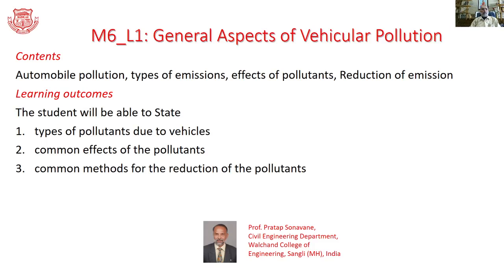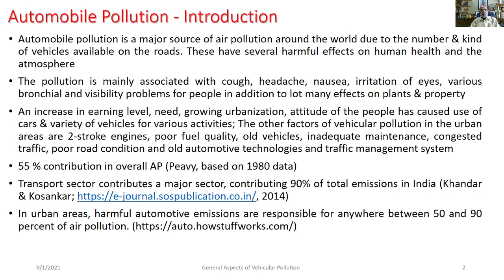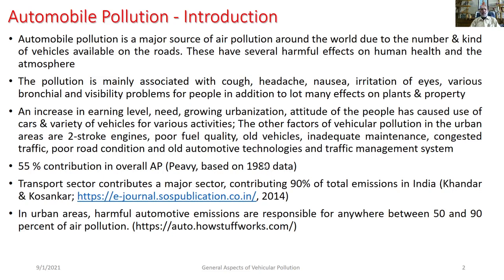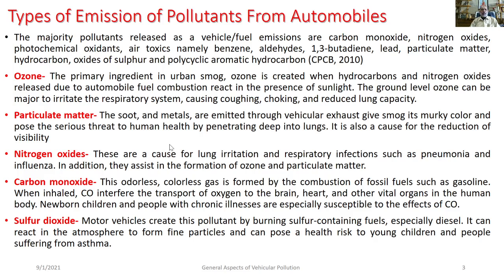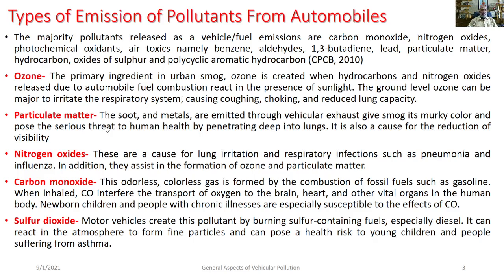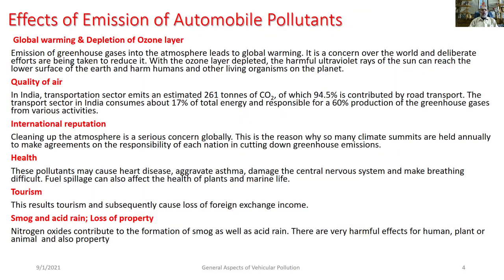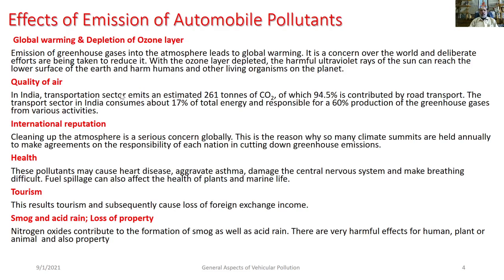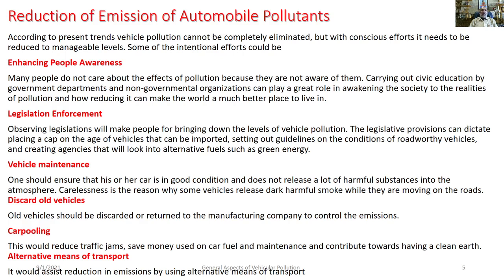M6 L1 Introduction to Vehicular Pollution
Module 6- L1:  Air Pollution & Control_ General aspects of vehicular pollution
Automobile pollution is a major source of air pollution around the world due to the number & kind of vehicles available on the roads. These have several harmful effects on human health and the atmosphere. The pollution is mainly associated with cough, headache, nausea, irritation of eyes, various bronchial and visibility problems for people in addition to lot many effects on plants & property. An increase in earning level, need, growing urbanization, attitude of the people has caused use of cars & variety of vehicles for various activities; The other factors of vehicular pollution in the urban areas are 2-stroke engines, poor fuel quality, old vehicles, inadequate maintenance, congested traffic, poor road condition and old automotive technologies and traffic management system. This video is an educational resource and is focused on - Automobile pollution, types of emissions, effects of pollutants, Reduction of emission. Here as one learns the content, he/she will be able to state types of pollutants due to vehicles; common effects of the pollutants and common methods for the reduction of the pollutants.